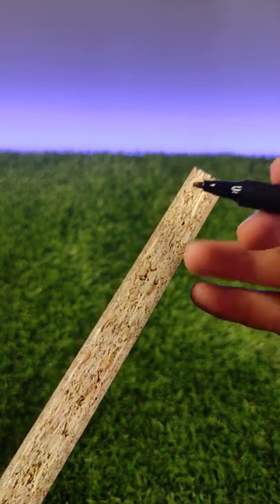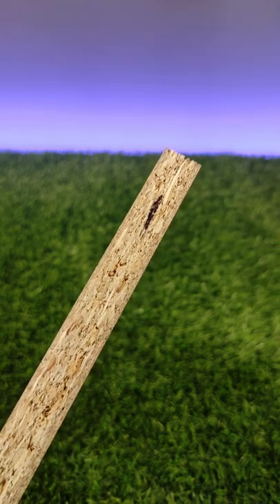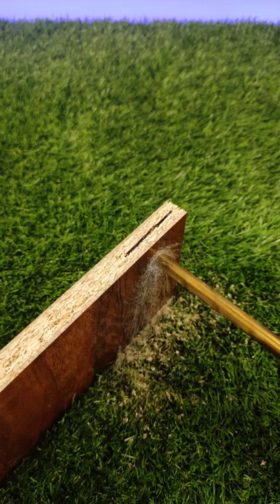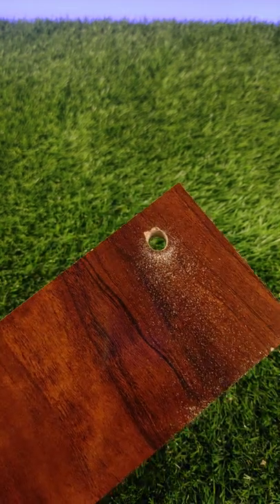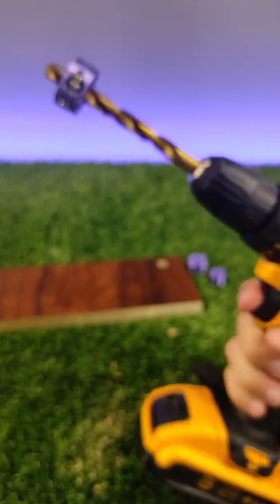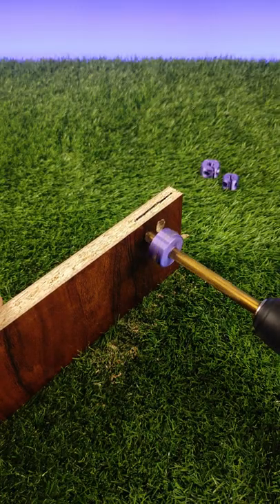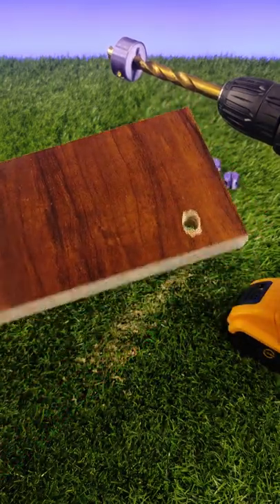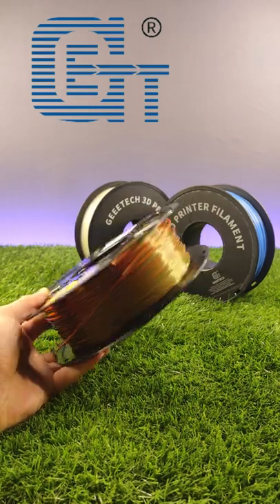3D Printed Drill Depth Stopper - Very Functional 3D Print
3D Printed Drill Depth Stopper - Very Functional 3D Print
Just 3D print it and enjoy making hollow with your drill 😊

You can purchase Geeetech's high quality filaments by following links:
Strong PETG ➙
PLA Glow in the dark green ➙
PLA Silk Copper ➙

• RECOMMENDATION
Buy your 3D Printed by following links to help the channel:
Ender 3 Pro ➙